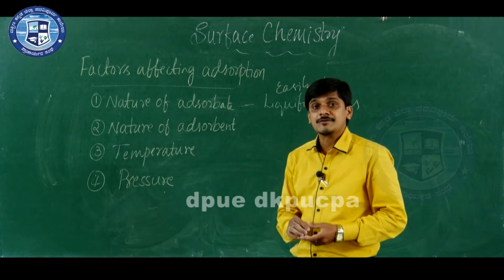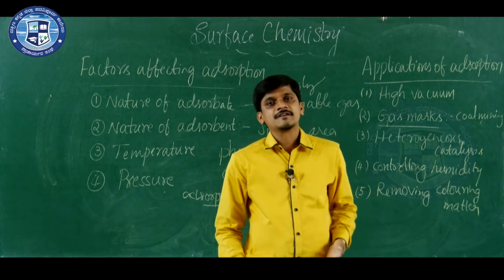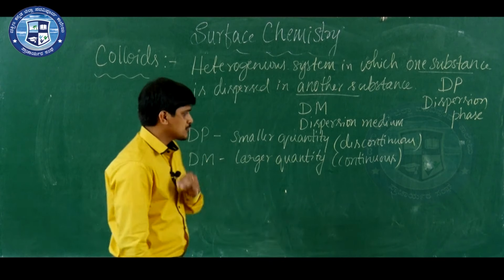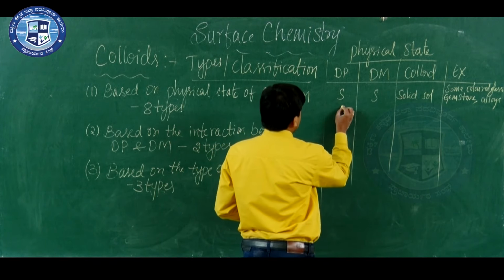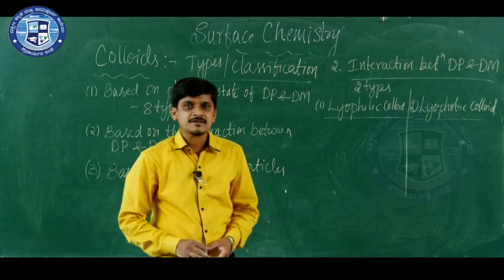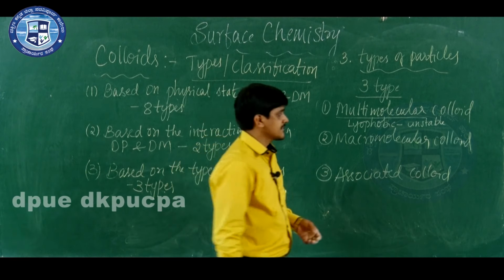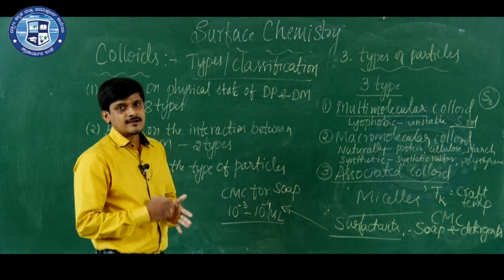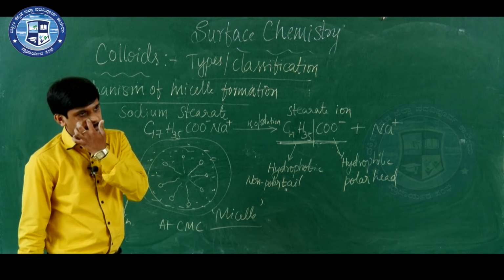Chemistry, Chapter 5 : Part 2, Surface Chemistry || By Mr. Santhosh K R